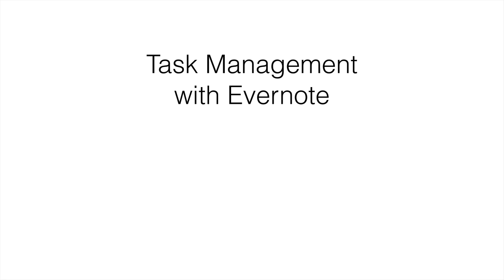Task Management Tips With Evernote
In 'Managing Productivity With Evernote', a new exclusive course from curious.com, I show you a number of great tips to help you become more efficient in Evernote.

Whether you're a beginner and someone looking to improve their productivity with Evernote, this course is for you.